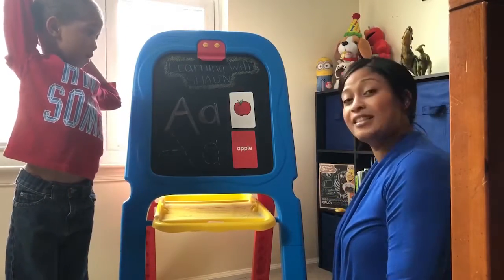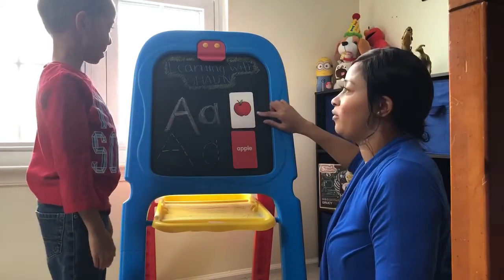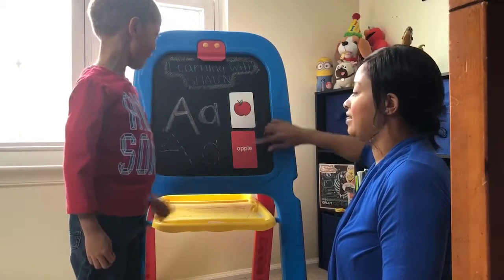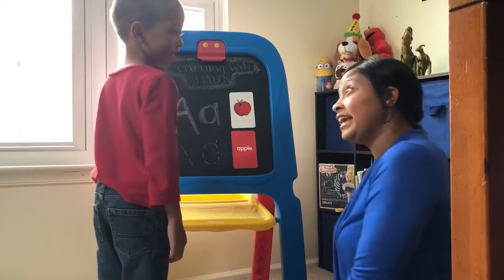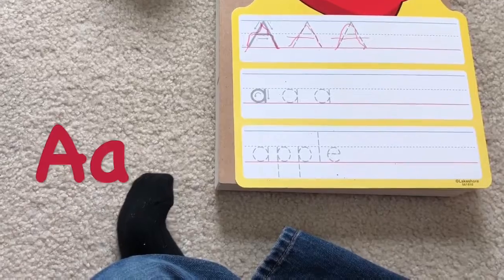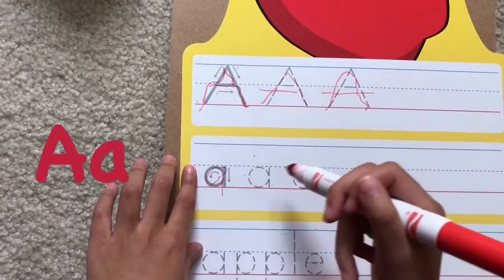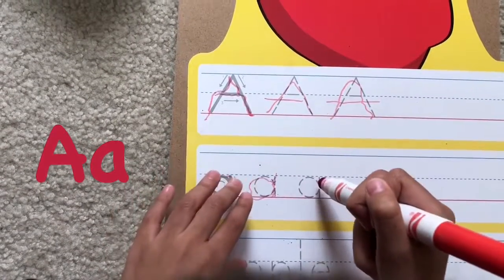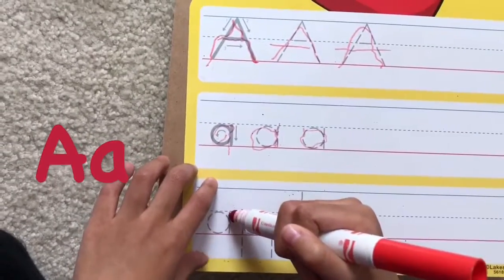Learning the Letter A for Beginners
Learning the Letter A with Shaun and activities!